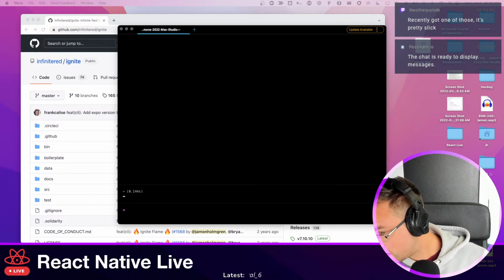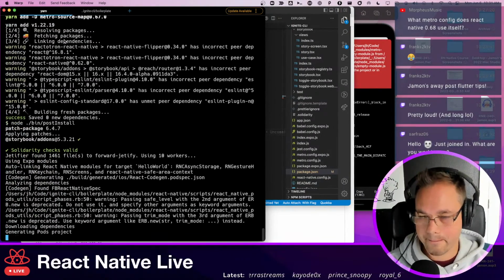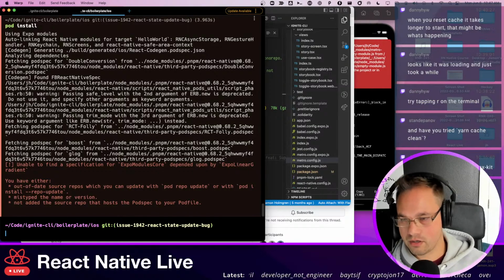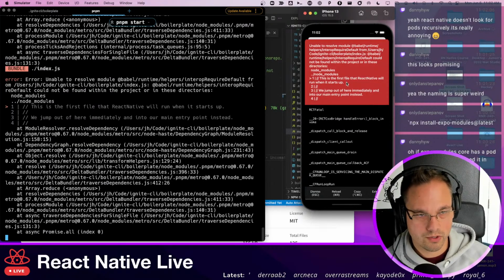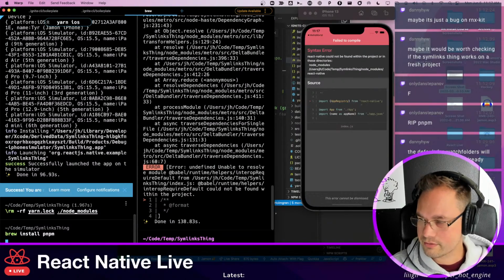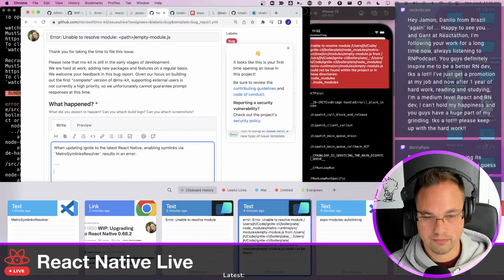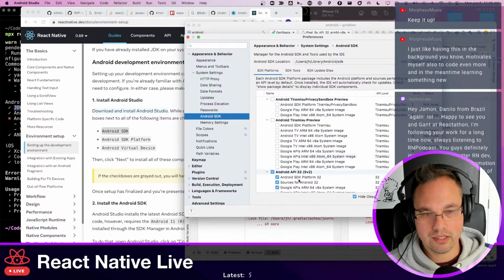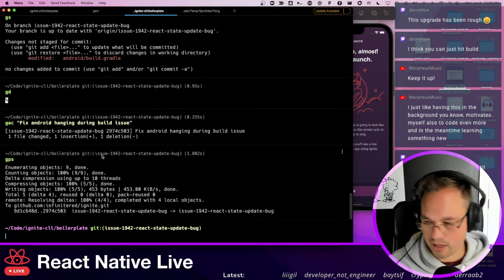React Native New Architecture -- Updating Ignite to React Native 0.68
In this stream, Jamon will be working on Ignite -- upgrading to the latest version of React Native and Expo.